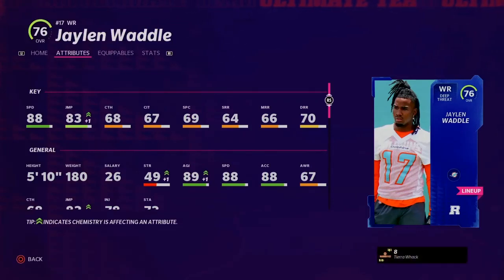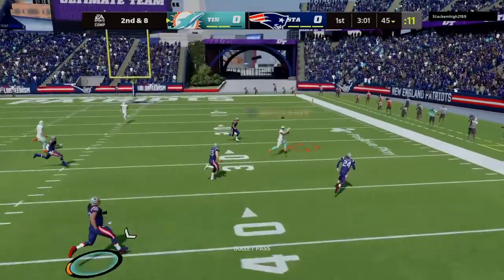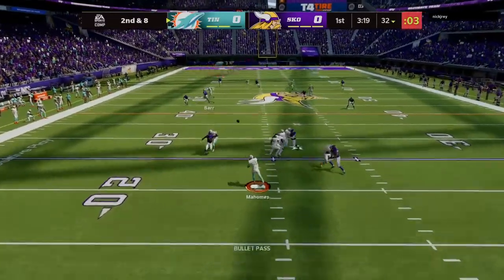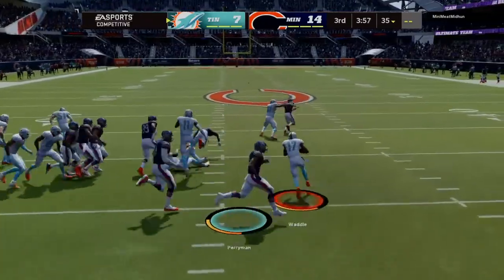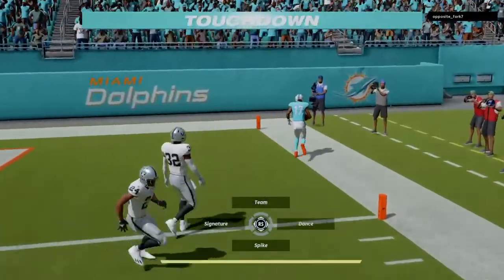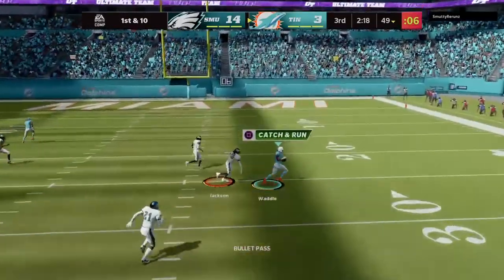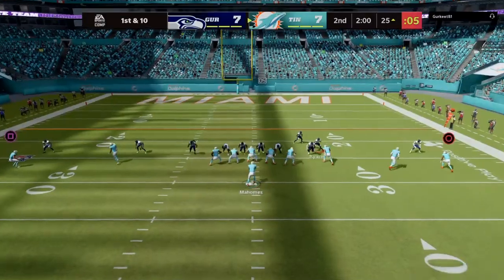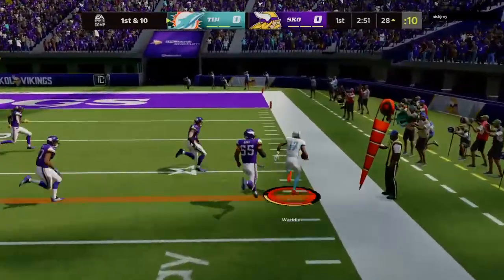Jaylen Waddle Player Review | Best Budget WR In Madden 22 | Madden 22 Ultimate Team Gamepplay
Jaylen Waddle Madden 22 Review